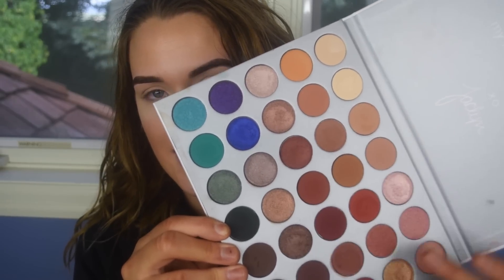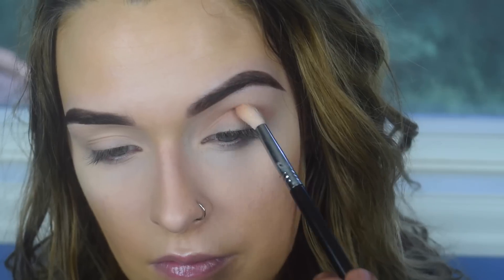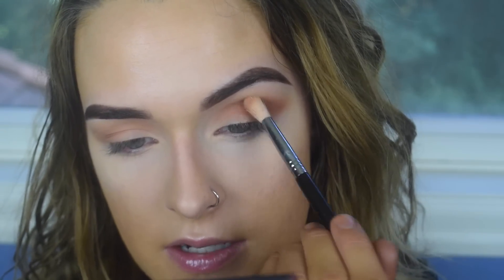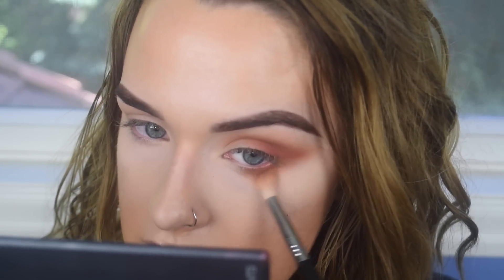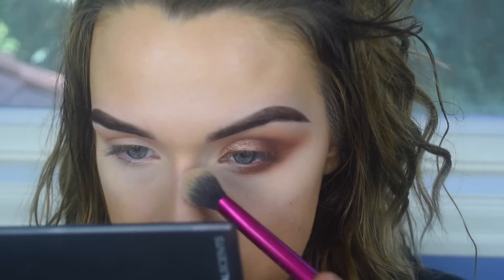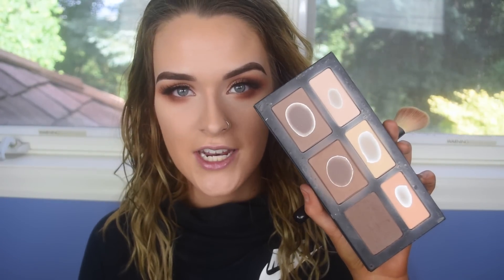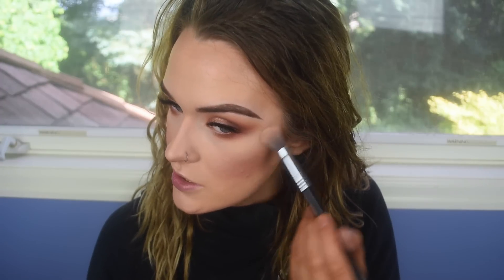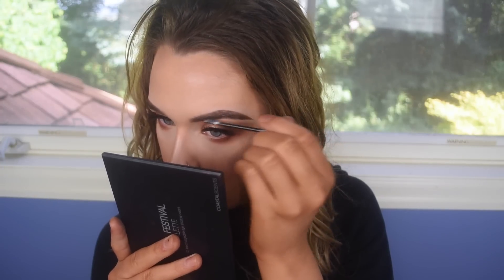JACLYN HILL X MORPHE PALETTE | Warm Smokey Eye Makeup Tutorial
PRODUCTS USED

Lotus Lashes no. 7

EYE BRUSHES

FACE BRUSHES

DISCOUNTS

FAQ